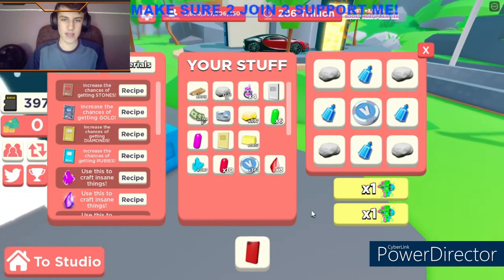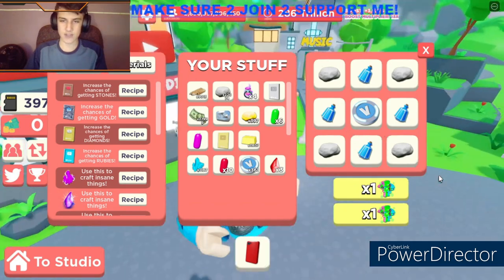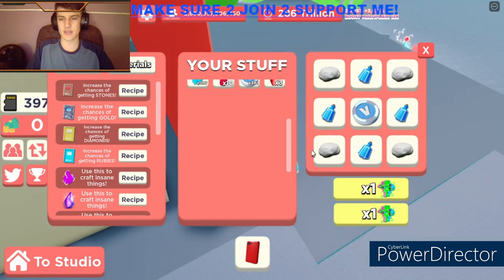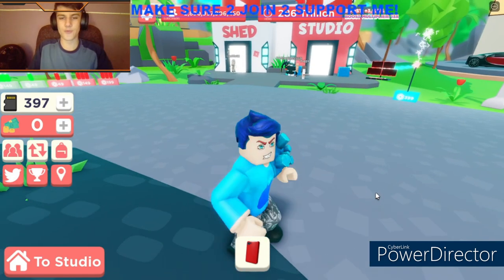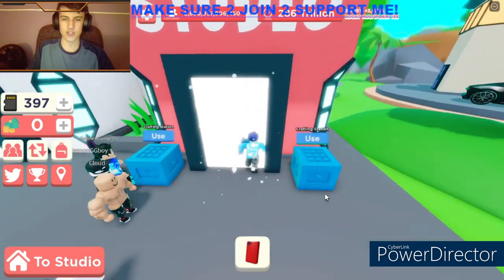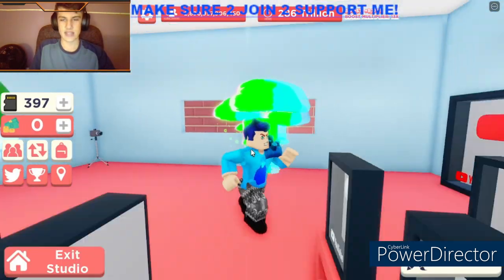GETTING THE *NEW* S̳U̳P̳E̳R̳ ̳S̳E̳C̳R̳E̳T̳ HACKED TREE PLAQUE IN YOUTUBE SIMULATOR